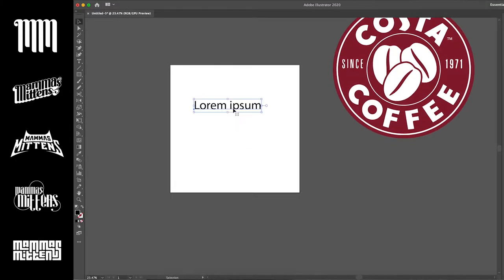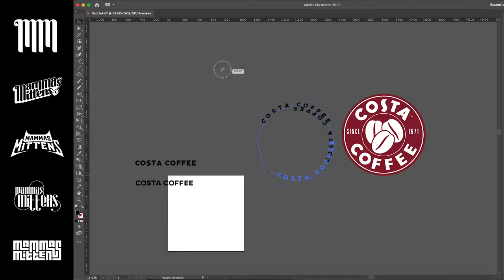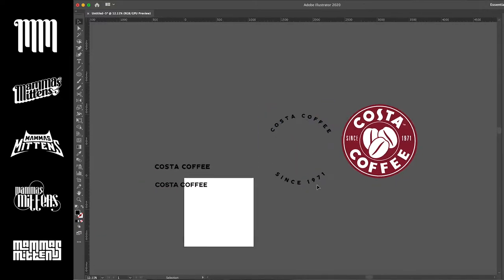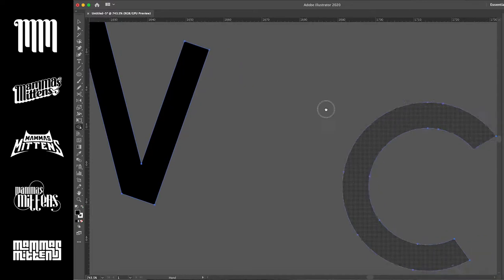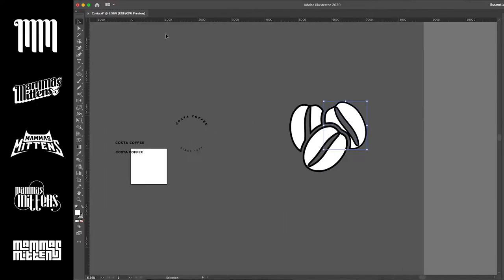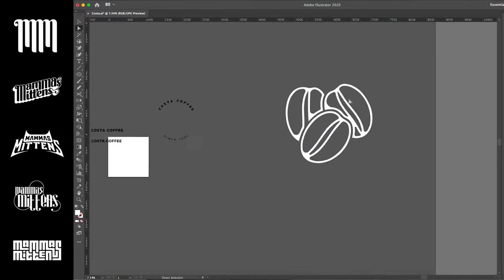Redesigning Costa Coffee's Logo ft. Mammas Mittens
I thought that for my FIRST VIDEO!! I would redesign Costa Coffee's logo.